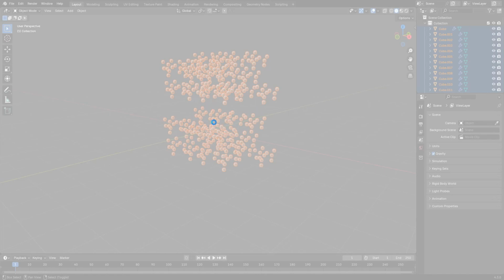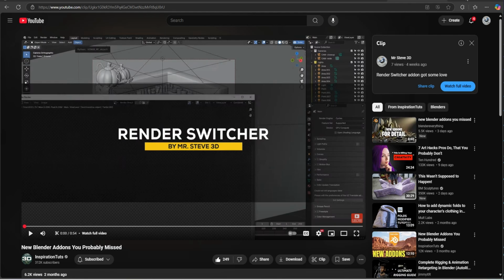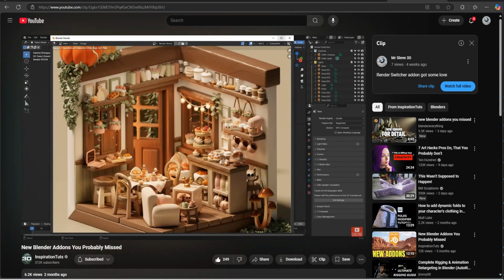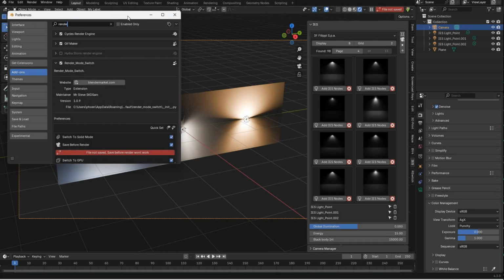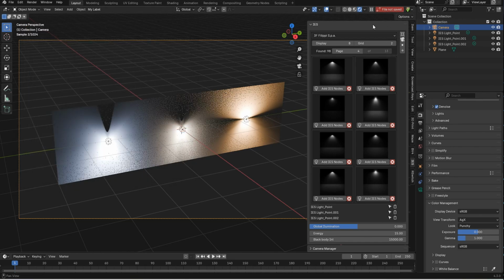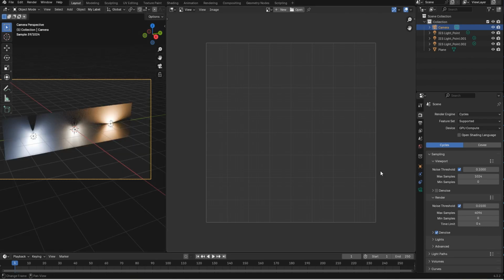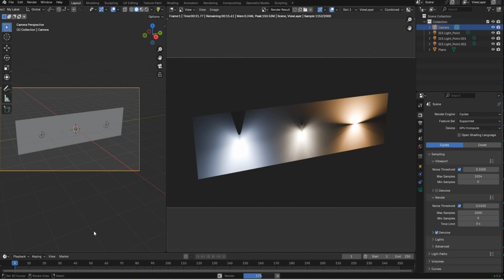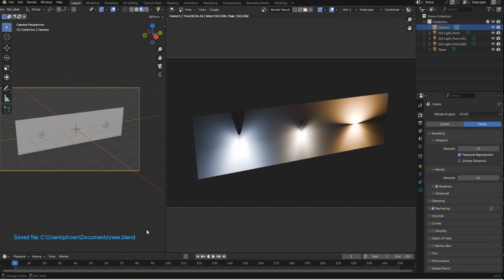How to Prevent crashes in Blender with Render Mode Switch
Thanks for being here everyone, drop a comment if you have questions. I love to interact with my audience :)

**Another beginner series I trust***

Blender Market "FREE" 10+ Hour beginners' tutorial where I cover the interface (A hard topic for beginners)

00:00 Intro
00:11 Inspiration tuts showed our addon
01:24 Quick addon overview
02:18 Let's test this easy-to-use addon